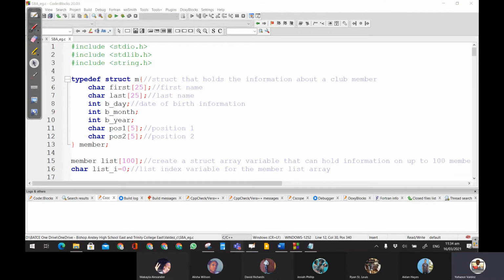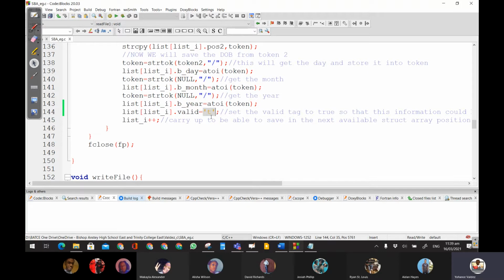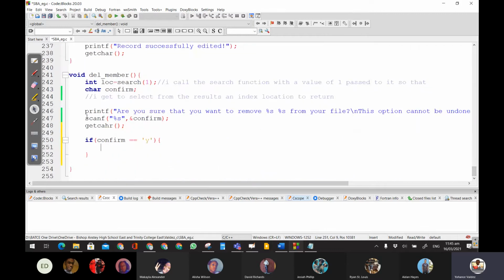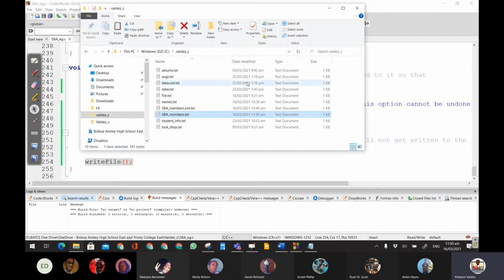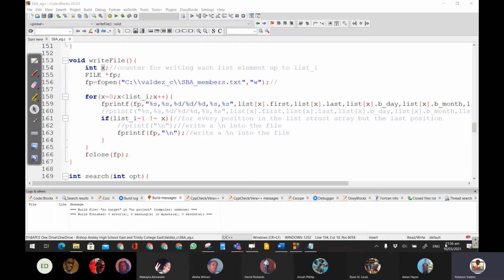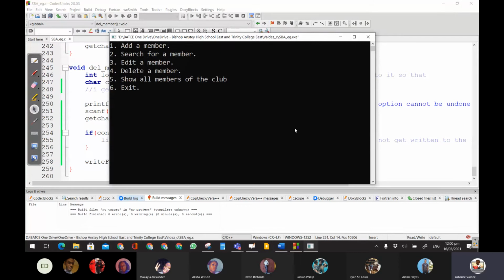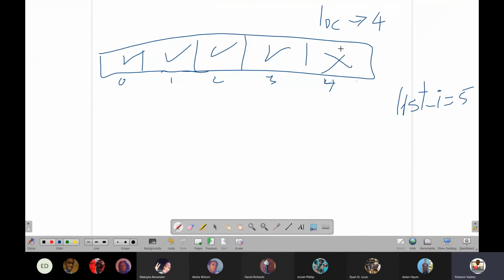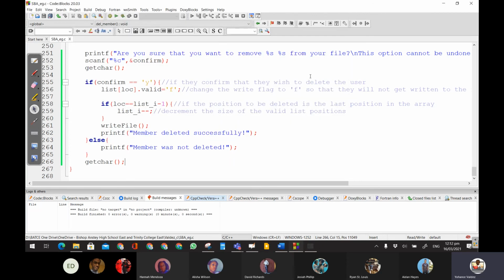Computer Science SBA Development Session 3 Part 3